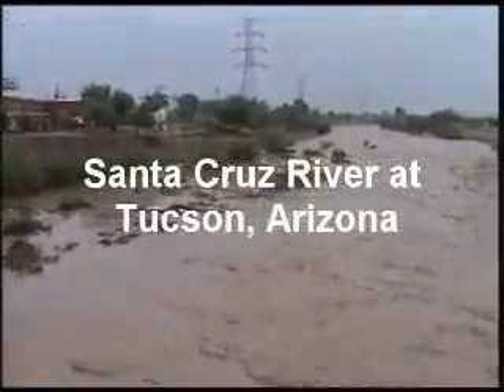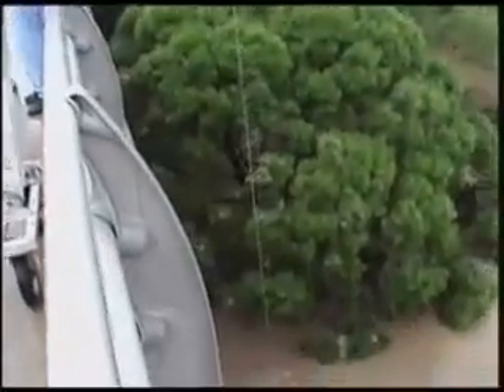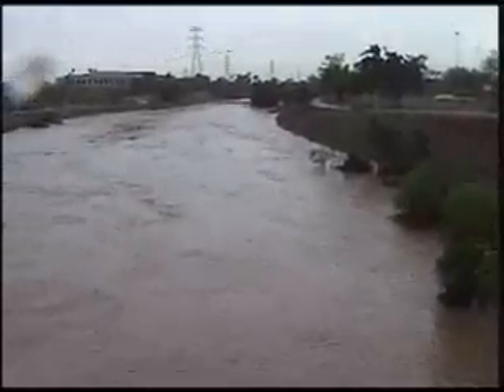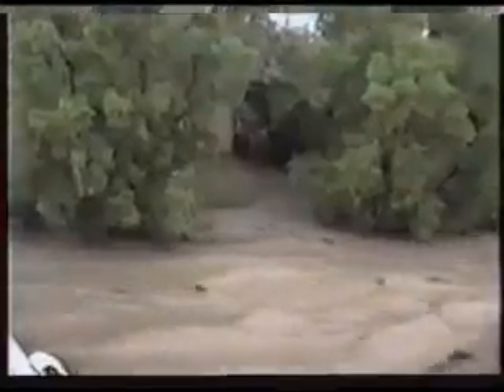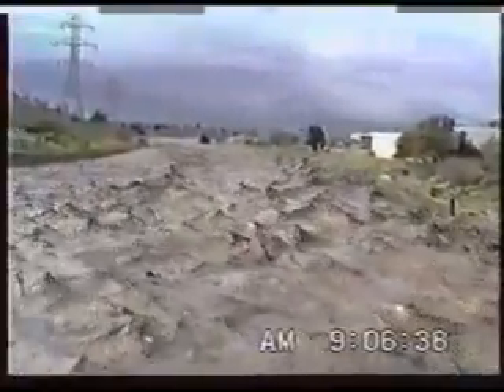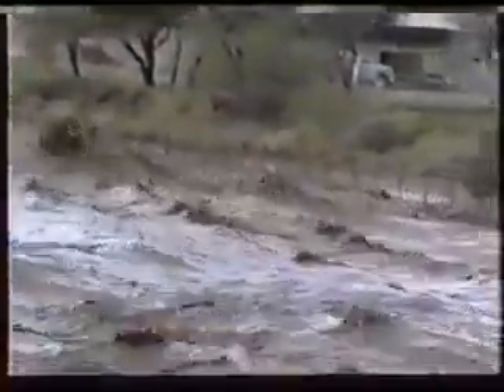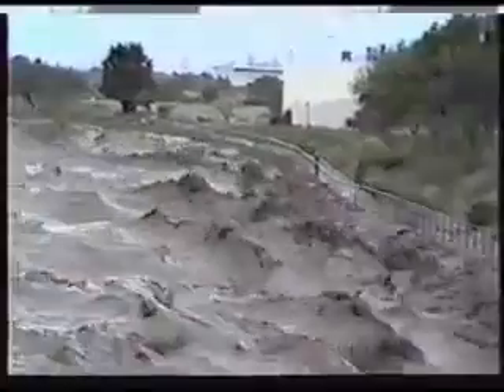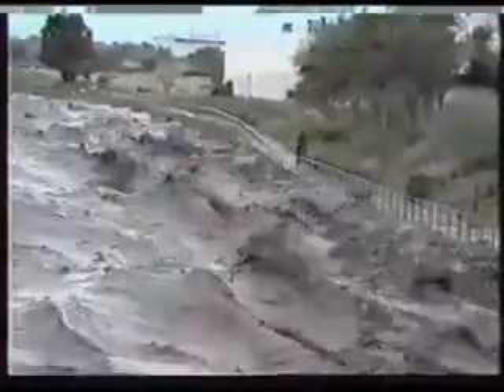Flood Measurement on Santa Cruz River (1993 and 2005)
Two historic flood measurements are made on the Santa Cruz River in Tucson, Arizona for the 1993 and 2005 floods. Transcript available soon.